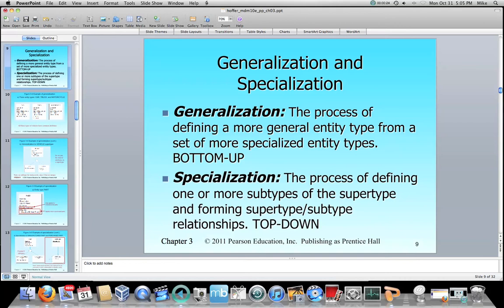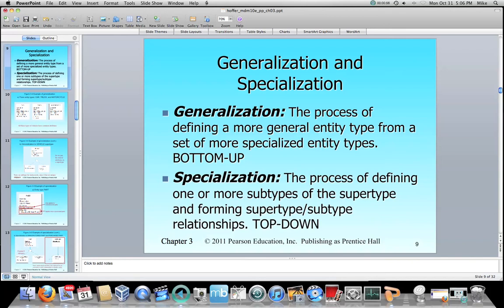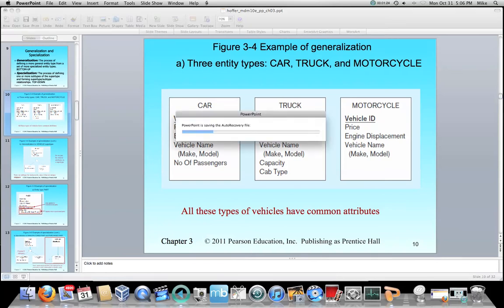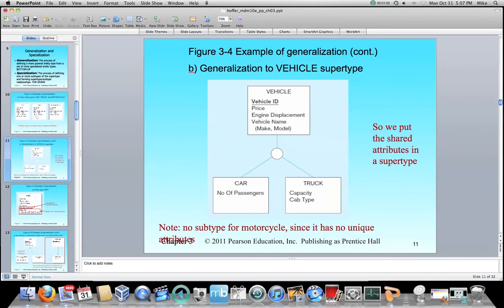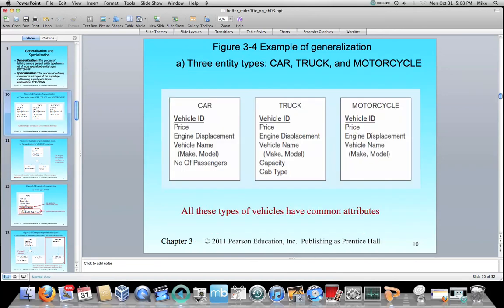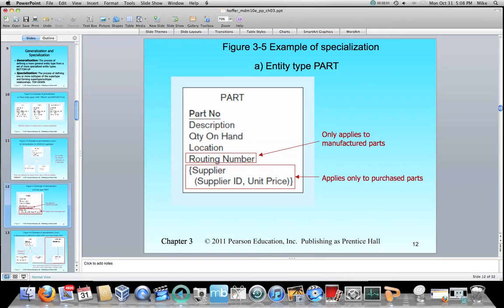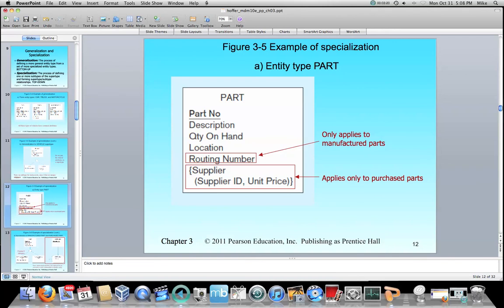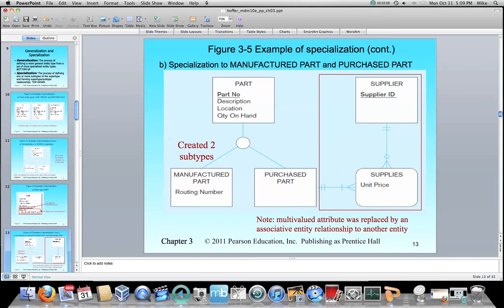Ch 3 GeneralizationAndSpecialization